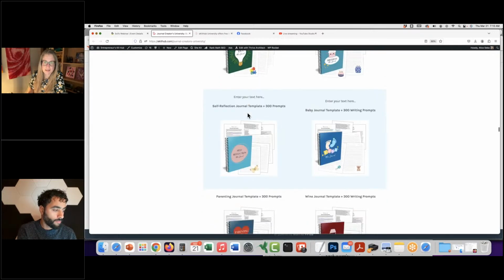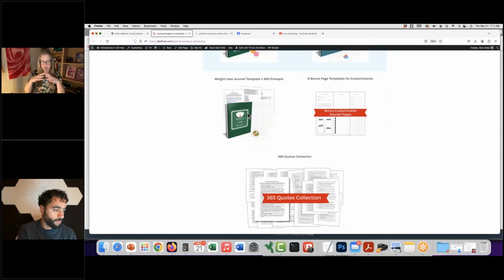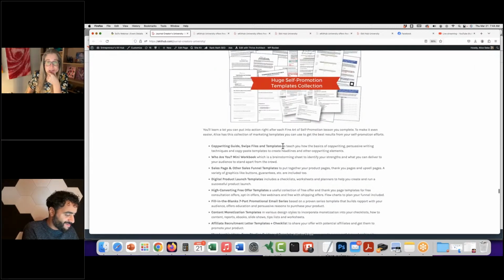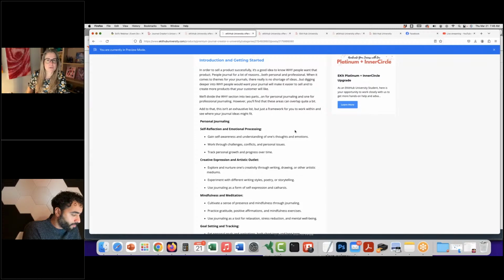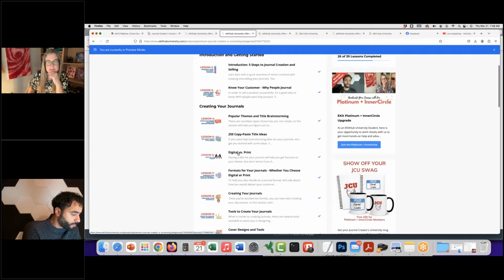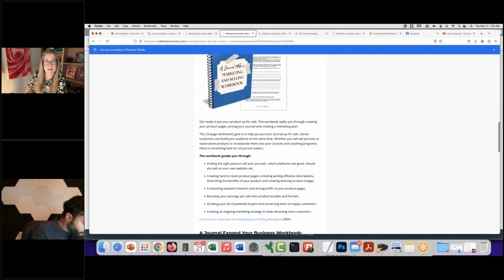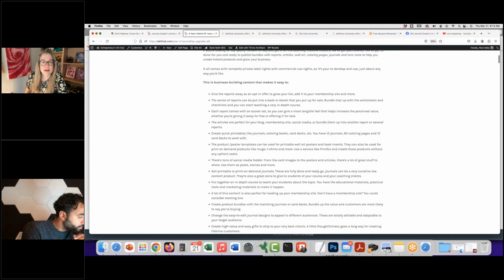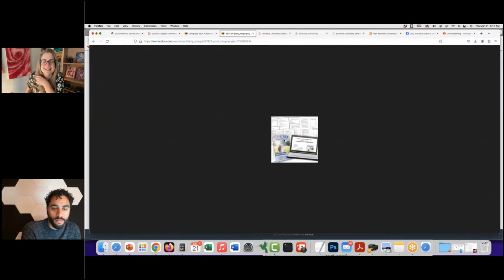Journal Creator's University Registration Is OPEN!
WE ARE NOW OPEN and this event will run until March 28 at 11:59 PM Eastern, when registration officially CLOSES. so best thing to do is, join us now!

SOME DETAILS:

We're thrilled to open the doors to Journal Creator's University on March 21. It's filled with all the education, personalize help, templates and tools you need to cash in on creating and selling journals. This 12 MONTHS in the making and we can't wait to get started!

Whether you want to create a business selling printable or print-on-demand journals...or you want to use high value journals to enhance your courses, coaching programs and other offers...we've got you!

Registration will be open from March 21 - 28 ONLY. There's a complete self-study training program you can start right away...and then we'll also have 3 live training sessions and a 30-Day Challenge, starting April 1.

We can't wait to work very closely with you!